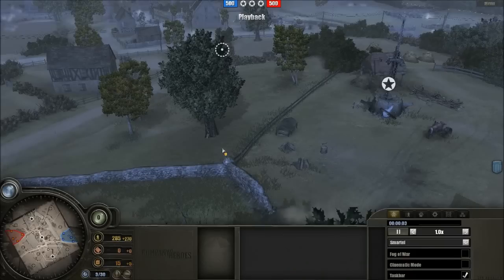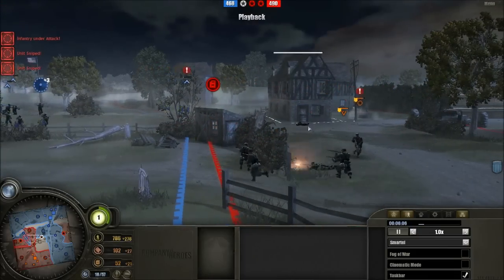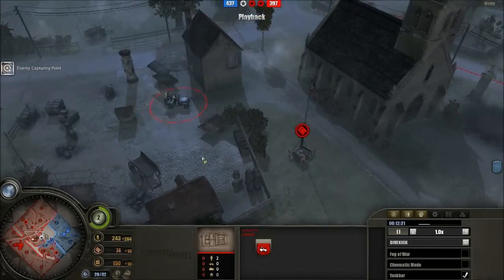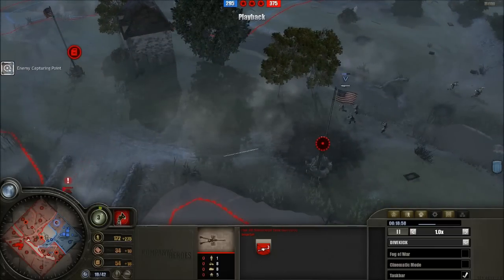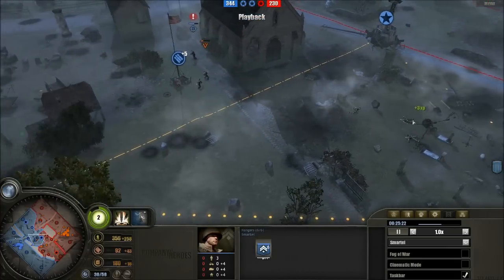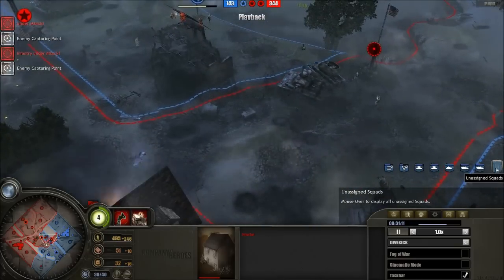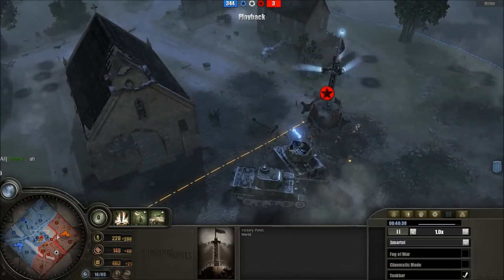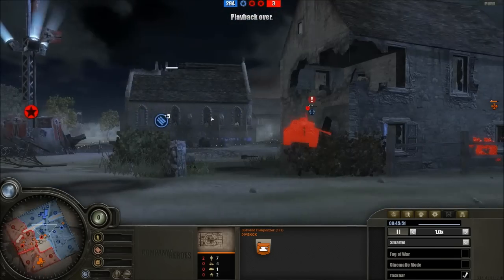[1v1] Propagandacast # 531. [US]Smartel vs [WM]Dropkick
A 1v1 on Semois. Tasked with taking a small town. The 116th Panzer Division mounts up and after a small preperatory artillery barrage attack. Tanks rolling and houses burning. Who shall hold the town by daybreak ?